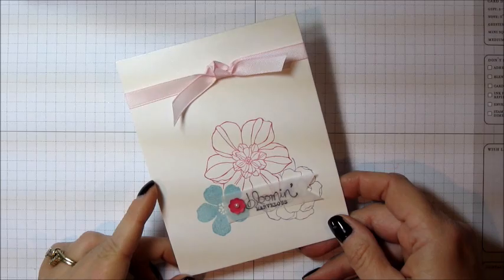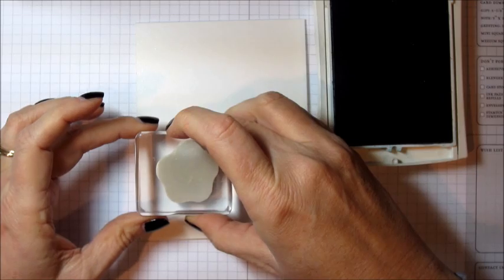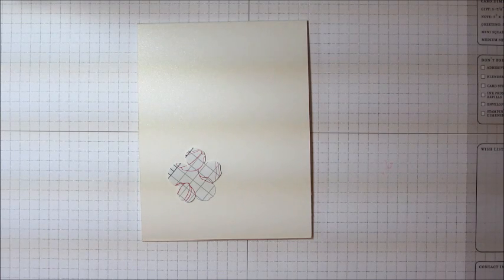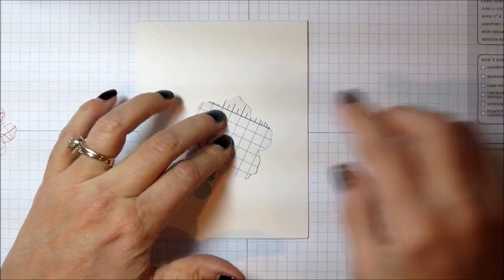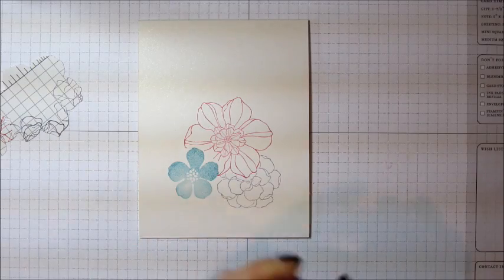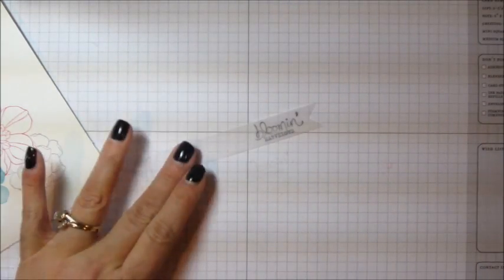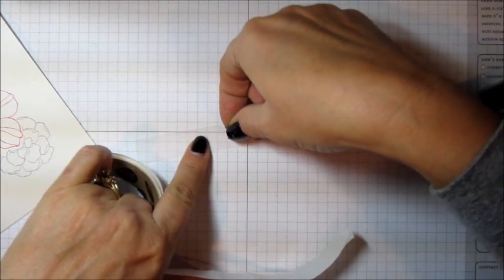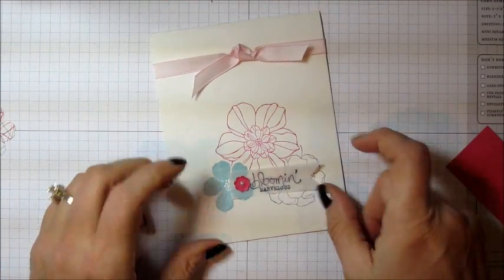Clean and Simple Secret Garden Flower Dies Stamping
Create a clean and simple card with flower dies and stamping.
as she uses coordinating stamps and framelits to make creating cards a snap!